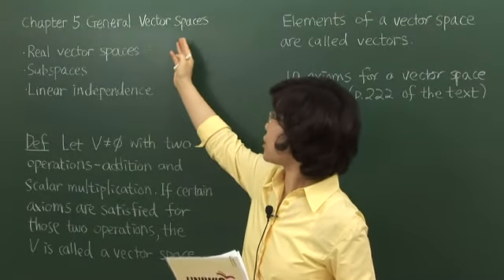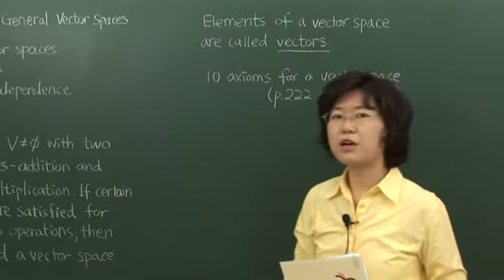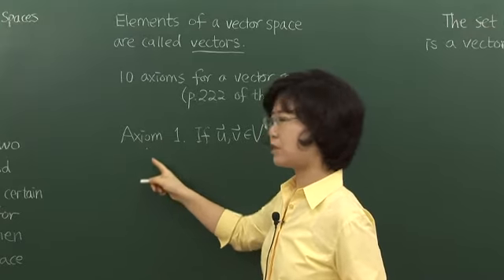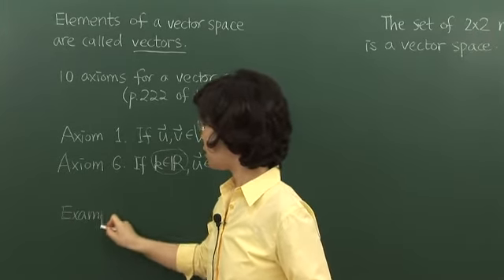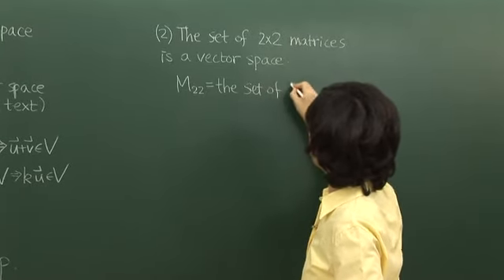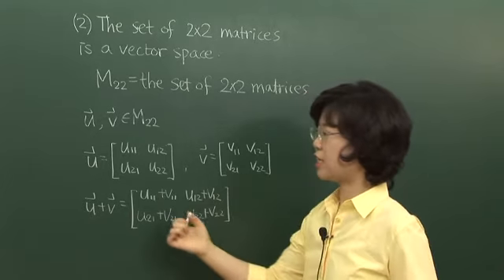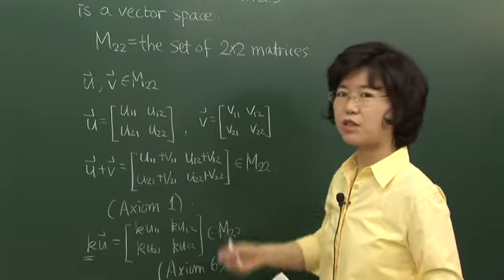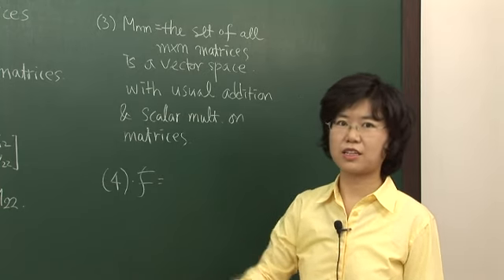국내 최초 영어로된 대학수학 강좌 (선형대수학)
대학 수학의 관심있으신 분 도움되시길